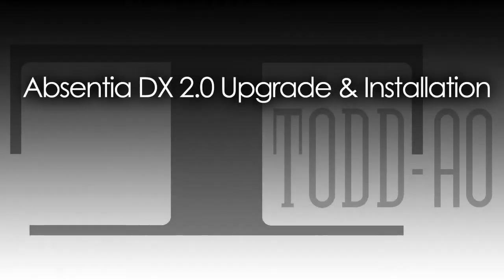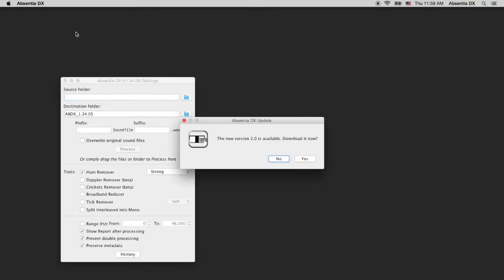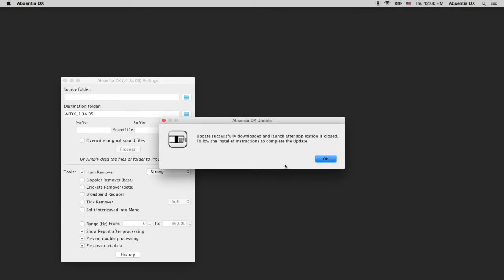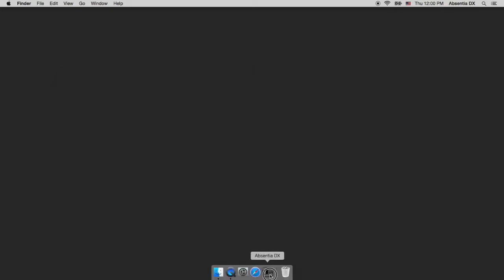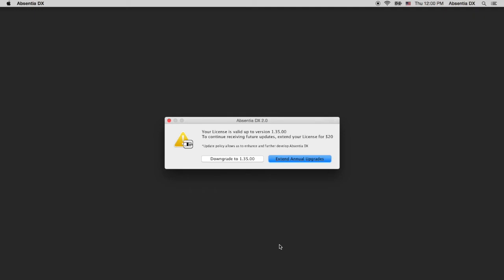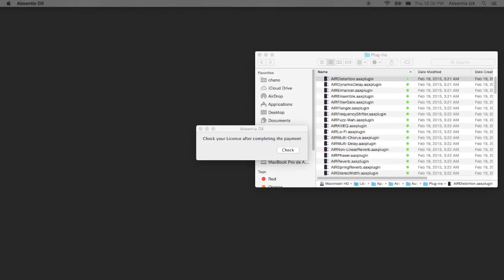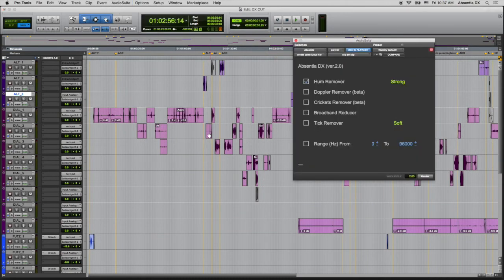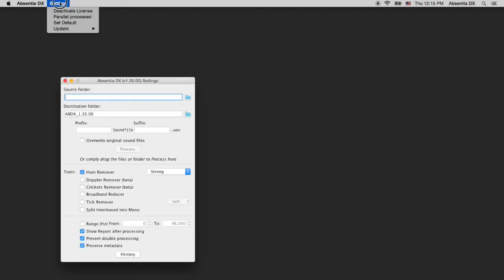Absentia DX 2.0 Upgrade & Instalation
Learn how to update to the new version and install the AAX plug-in.